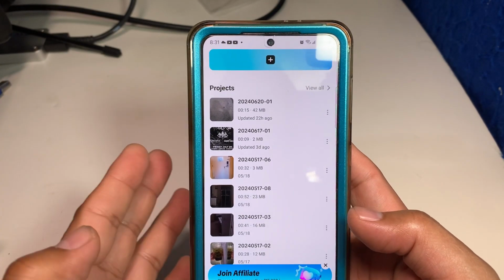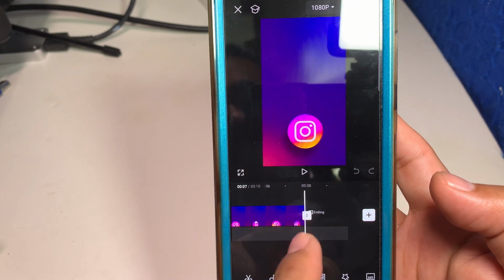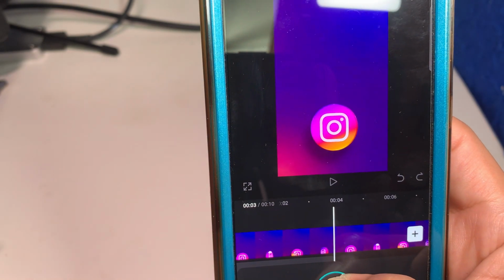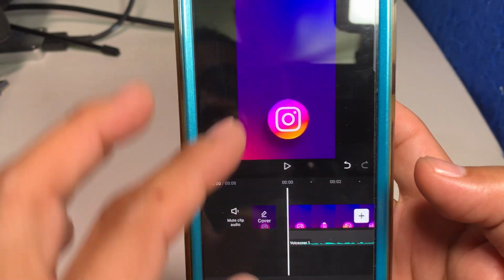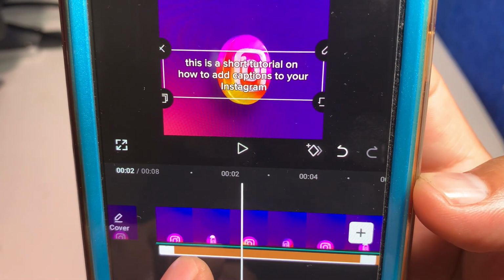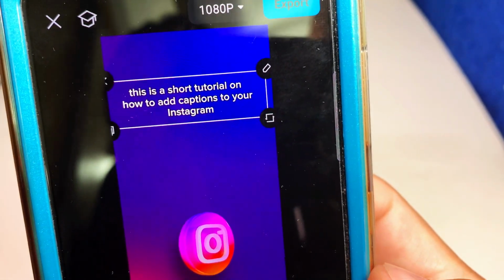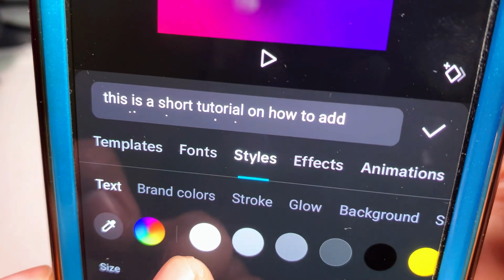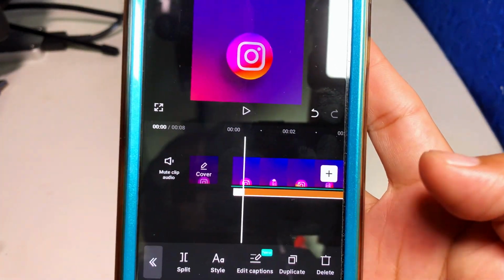How to record voice-over and add captions using CapCut mobile | Tutorial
In this video, I will show you how to create captions using CapCut.
It is an easy thing but some folks have a hard time figuring it out including myself.

This is a step by step tutorial.